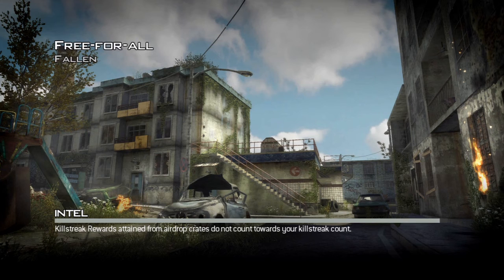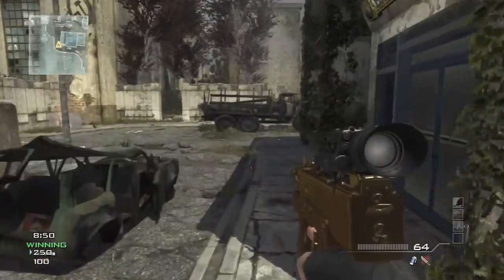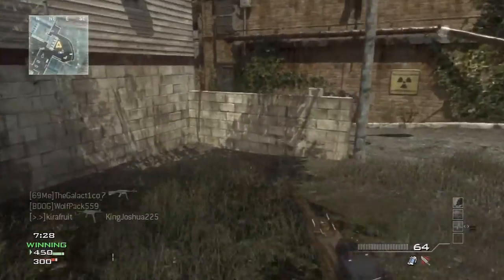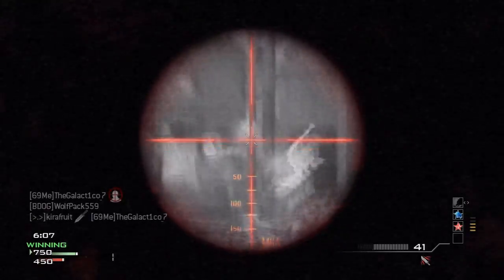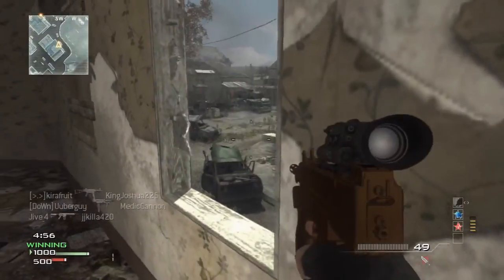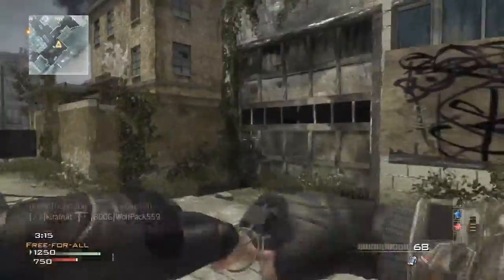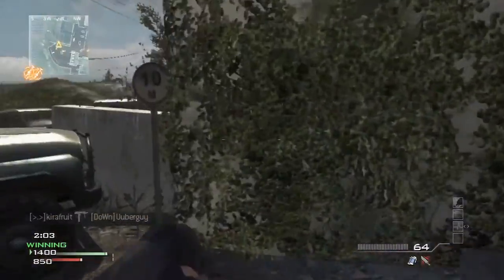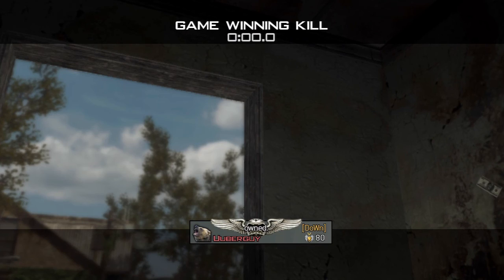Gold Guns Series Episode 15 | PM-9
With thermal & Throwing knifes this gun isn't all that bad. Enjoy